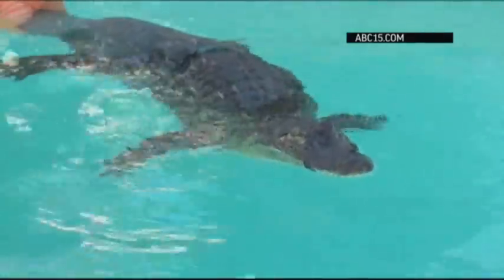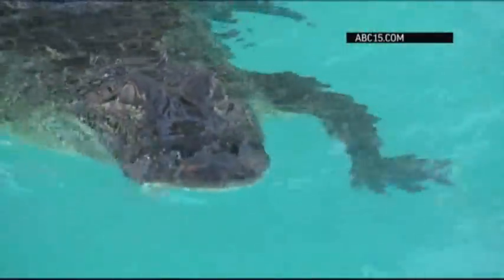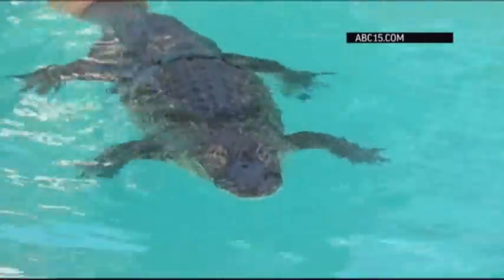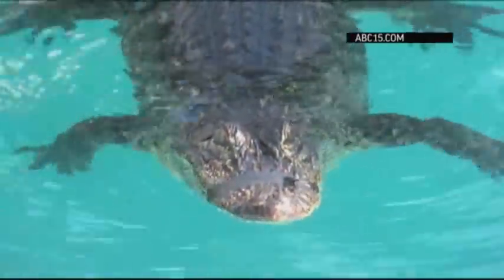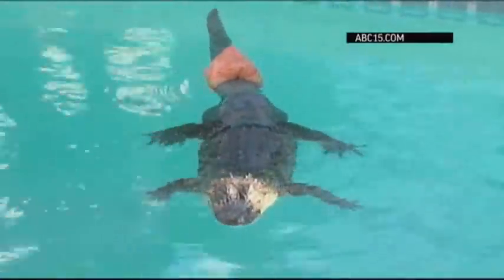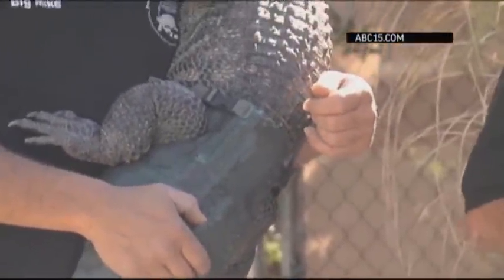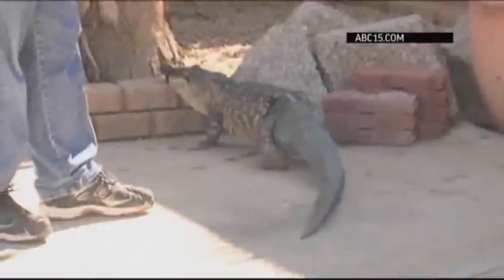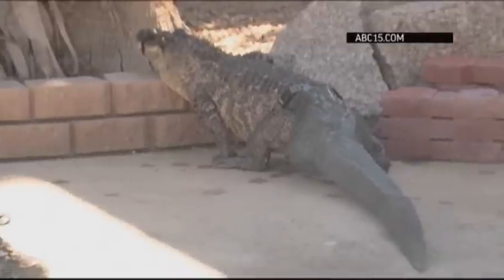Gator Learning to Move With Prosthetic Tail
An alligator in Phoenix is learning to walk and swim with its new prosthetic tail. The Phoenix Herpetological Society says the CORE institute and researchers at Midwestern University worked together to develop the fake tail. (March 12)